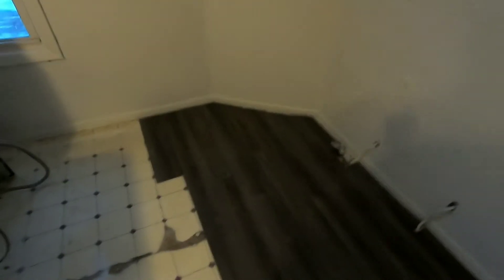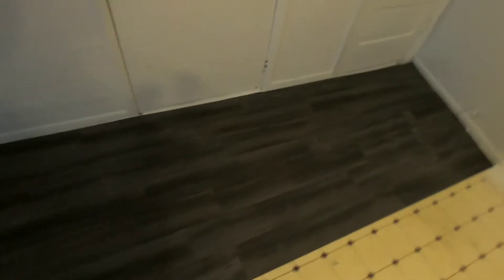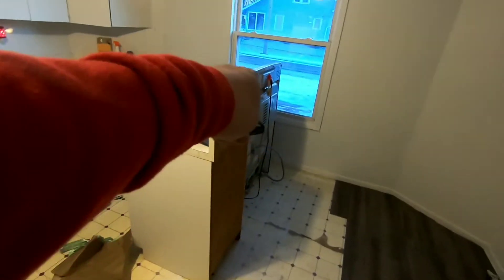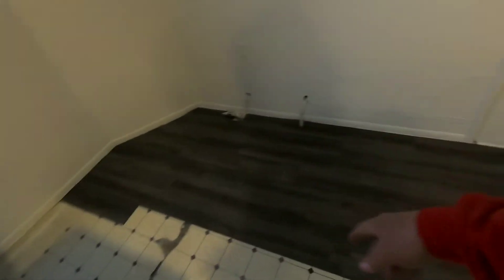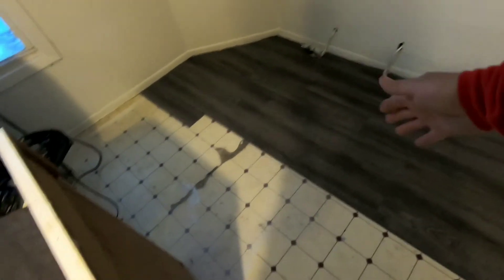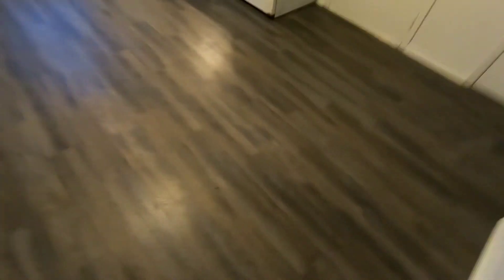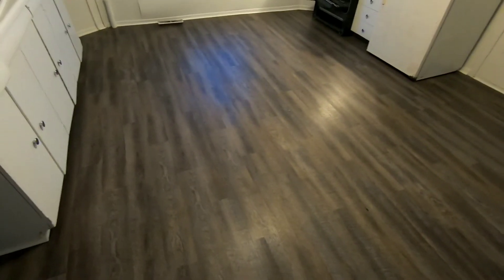Wall To Wall Excitement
make some progress on the apartment remodel/renovation